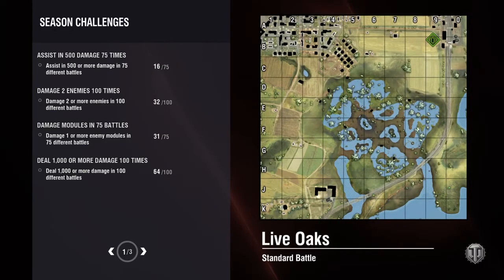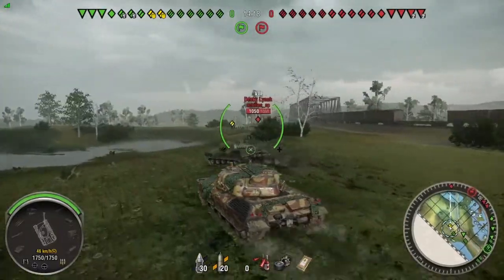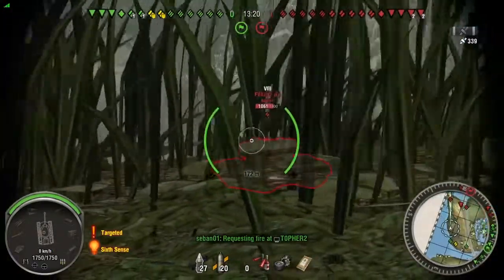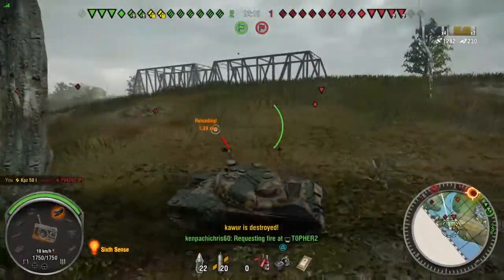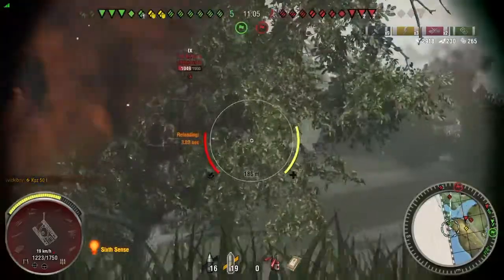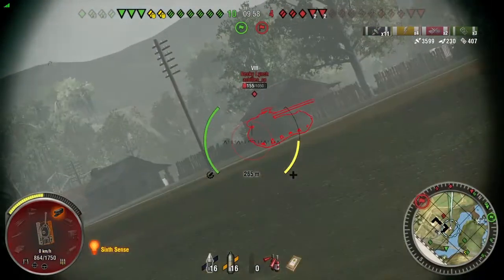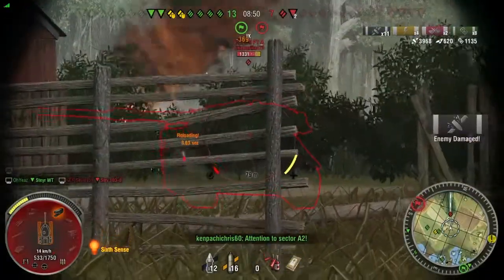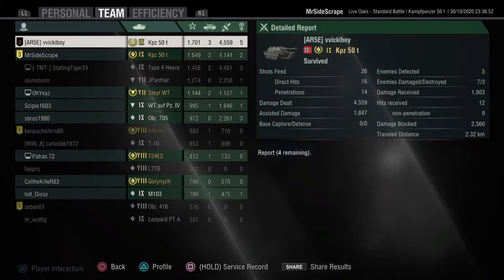World of Tanks Console Kpz 50t - Aggressive Positioning